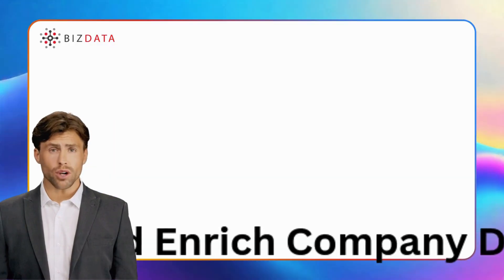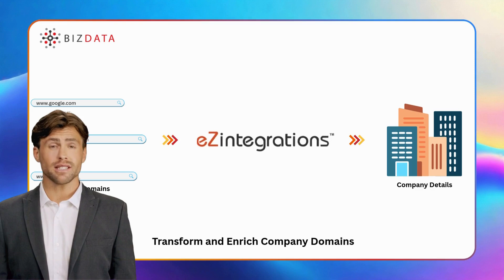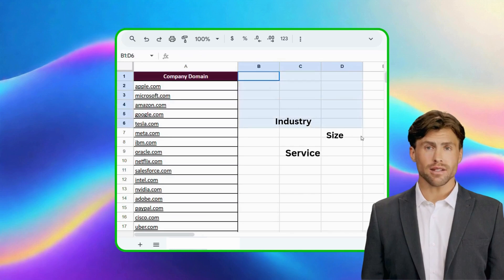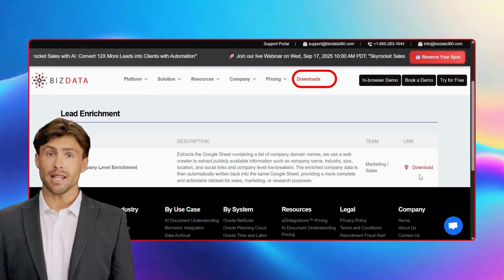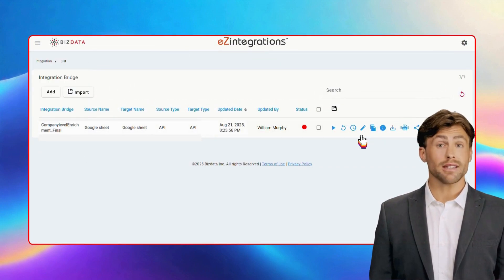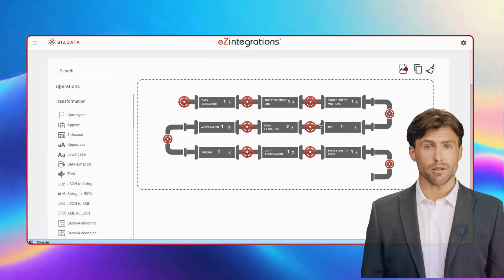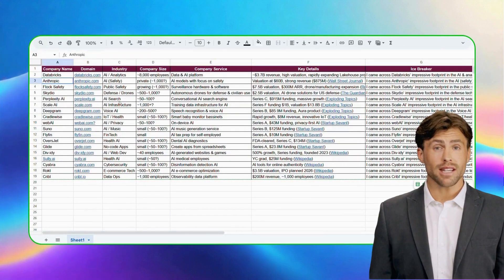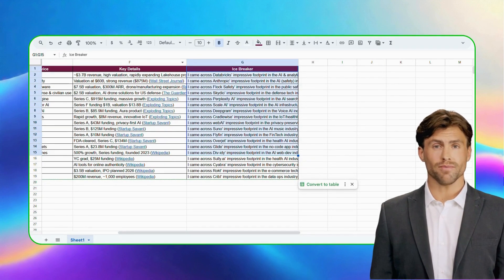How to Transform & Enrich Company Domains with AI Workflow Automation?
Looking to supercharge your sales and marketing workflows with AI automation? In this video, we show you how to take a list of company domains from Google Sheets, leverage a web crawler to fetch key details, and automatically enrich your dataset, all without manual effort.

Using an AI automated workflow, you’ll see how raw company domains are transformed into enriched datasets containing:

Company name, industry, size, and location

Social profile links (for deeper insights)

Company-level icebreakers to personalize outreach

Fully updated, structured data written back into Google Sheets automatically

This seamless AI Automated Workflow creates a scalable AI automation system that empowers sales teams, marketers, and researchers to save time while uncovering richer insights. The result is a high-quality lead database ready for B2B outreach, engagement campaigns, or market analysis.

What you’ll learn in this video:

How to extract raw company domains from Google Sheets

Using web crawling & data enrichment to gather actionable company insights

Auto-updating enriched company data back into Google Sheets with no manual work

How AI automation workflow accelerates lead generation & market research

Perfect for anyone in B2B lead generation, AI-powered sales automation, and growth marketing. If you want to scale your outreach with precision and intelligence, this is the ultimate workflow.